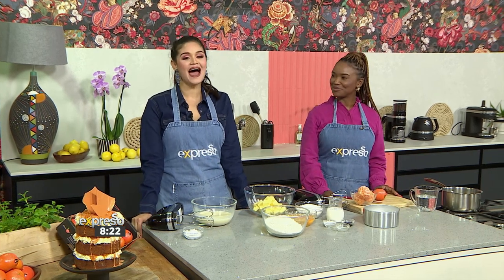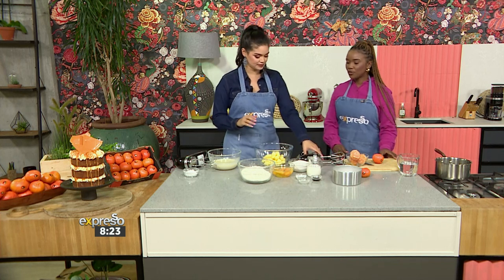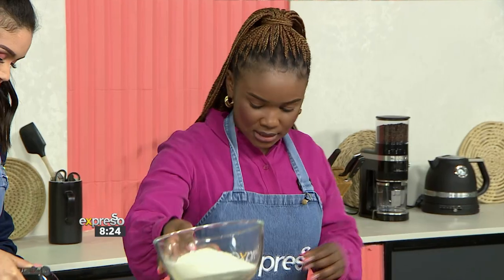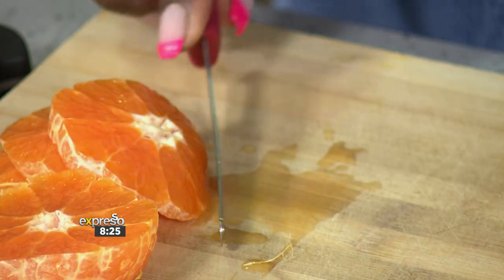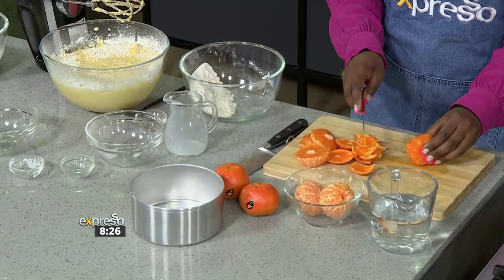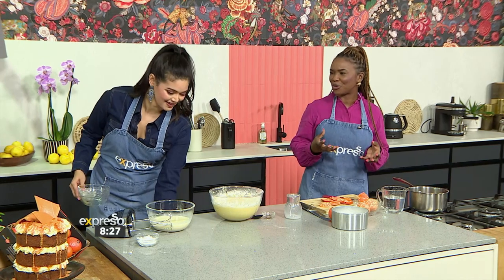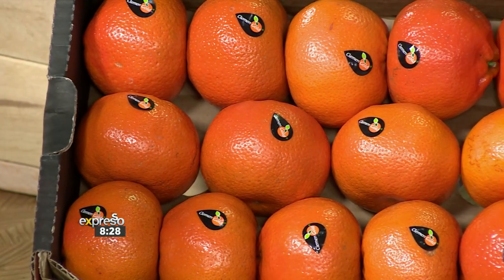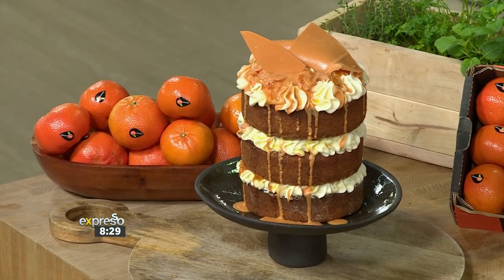ClemenGold Cake with White Chocolate Mousse, Topped with Caramel Crunch - By CLEMENDGOLD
Whether you're hosting a gathering or simply seeking a moment of personal indulgence, this heavenly creation brings together the finest qualities of ClemenGold mandarins – and the decadence of white chocolate – satisfying any crowd.

Connect With ExpressoShow Online